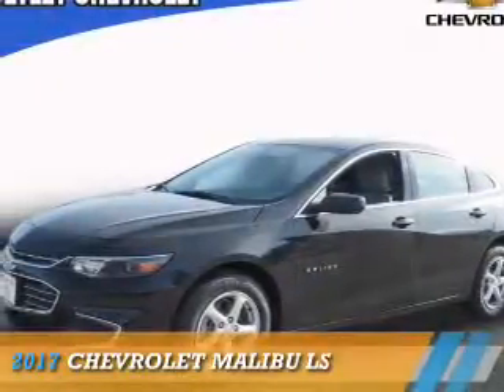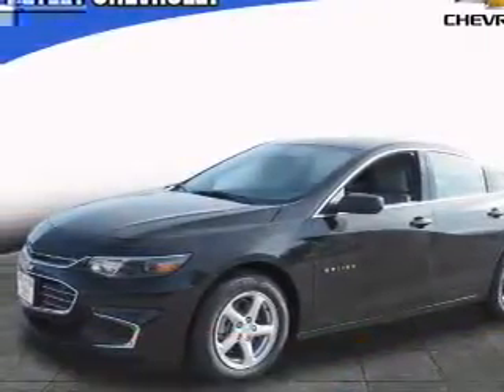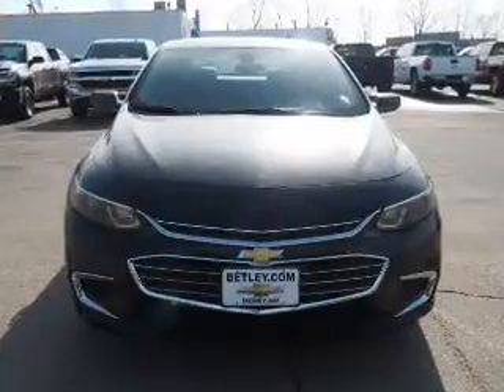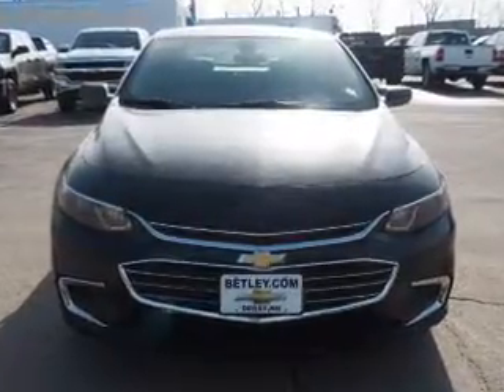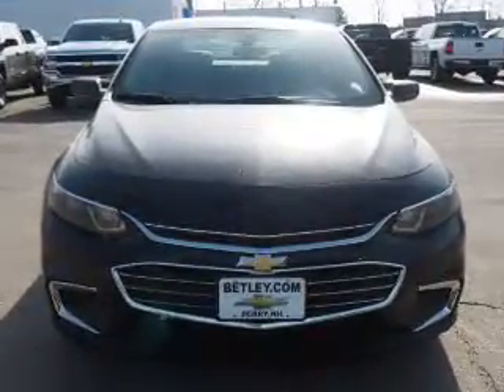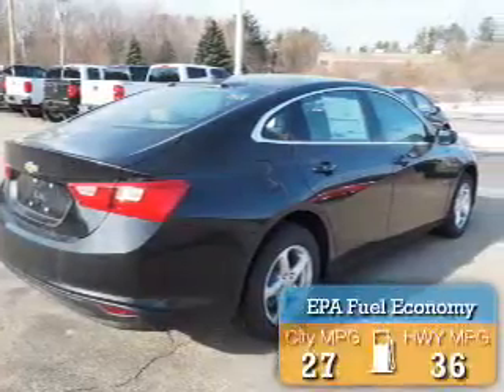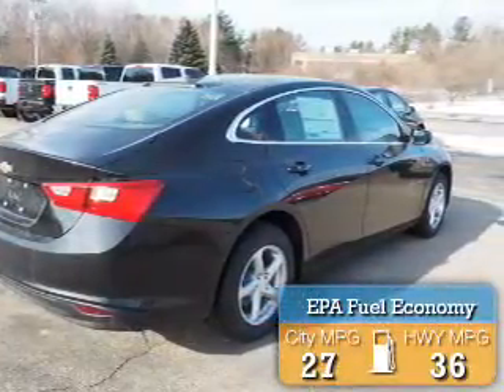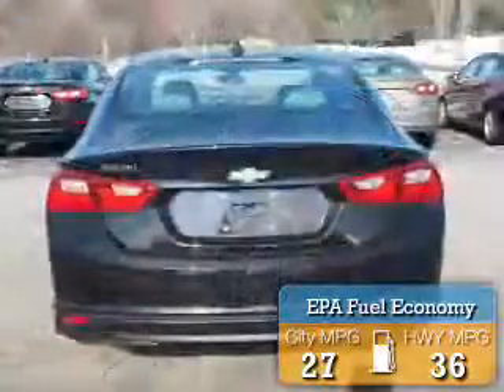2017 Chevrolet Malibu C17-93 - Derry NH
Year: 2017
Make: Chevrolet
Model: Malibu
Trim: LS
Engine: 1.5 liter 4 Cylindercylinder FWD
Transmission: Shiftable Automatic
Color: Black
Mileage: 6
Address:
VIN:1G1ZB5ST0HF213411